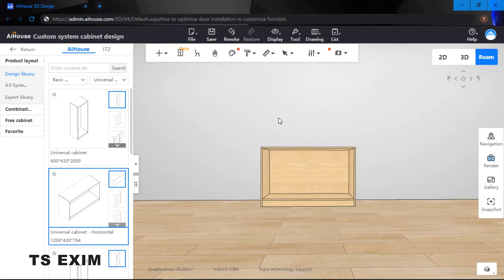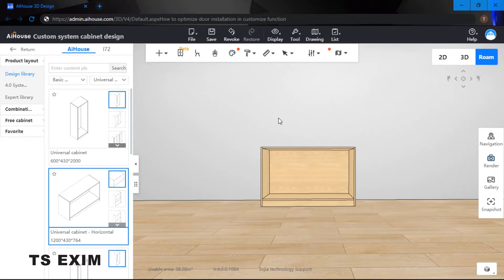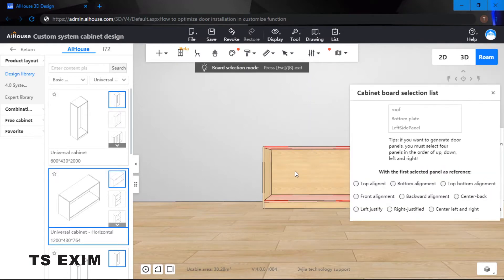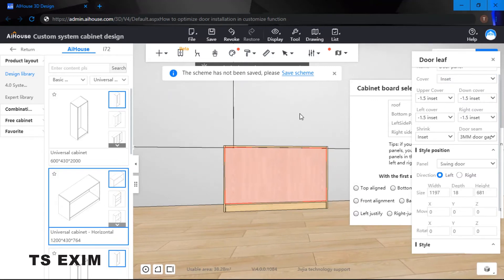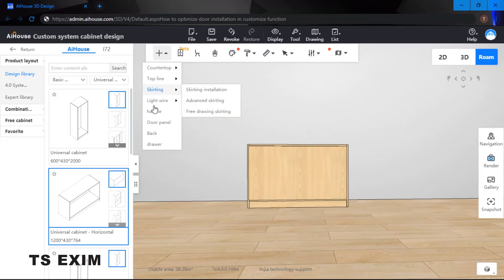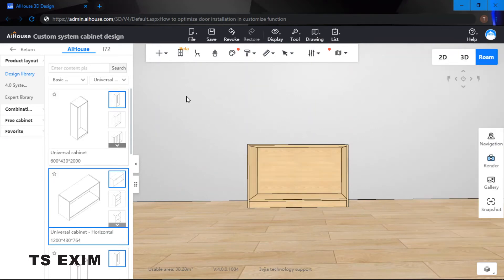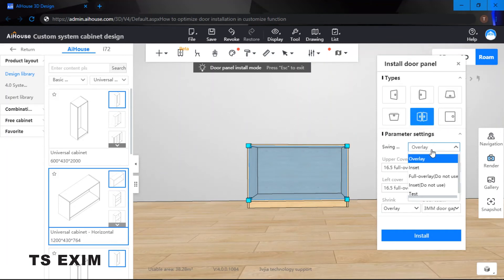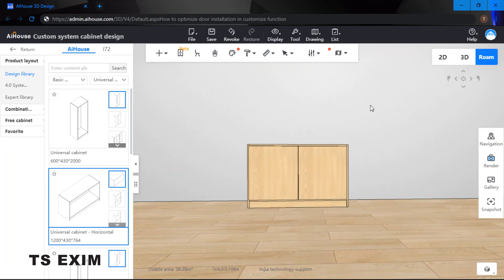[System Cabinet FAQ] How to optimize door installation in customize function? | AiHouse